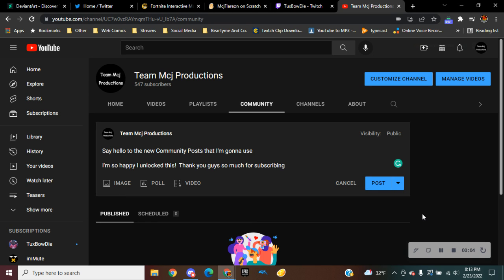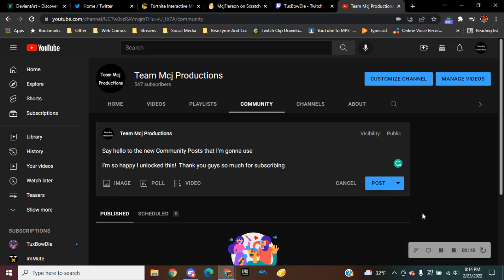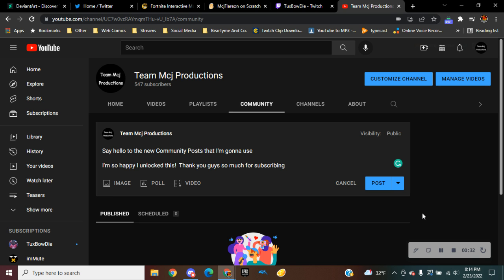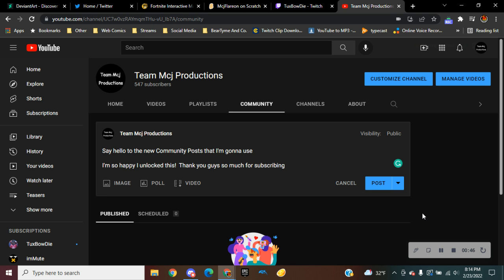The Community Tab is unlocked!